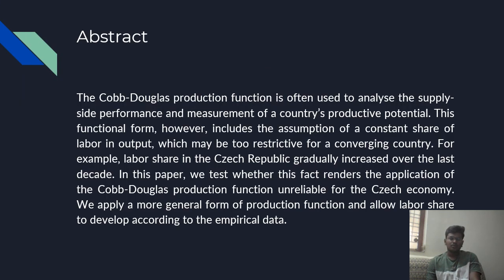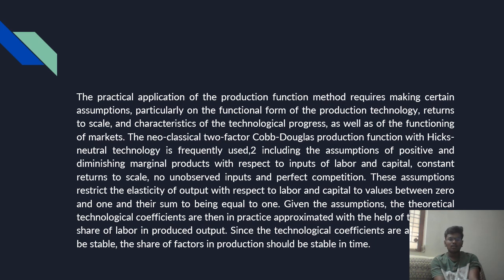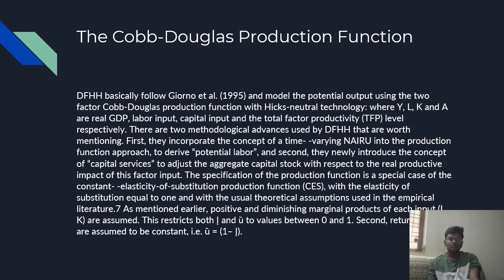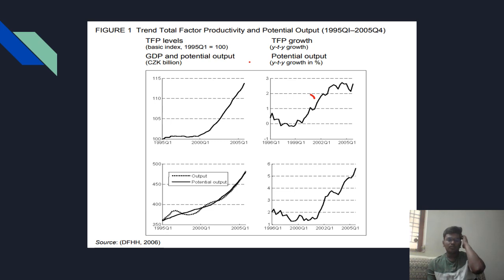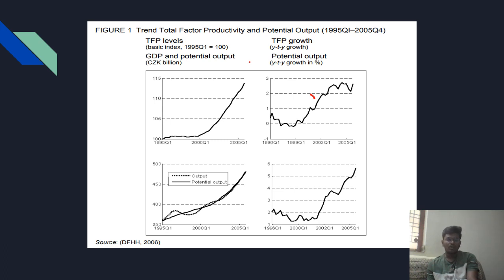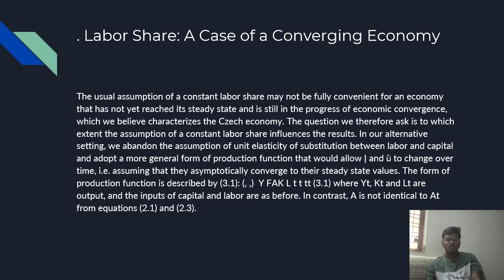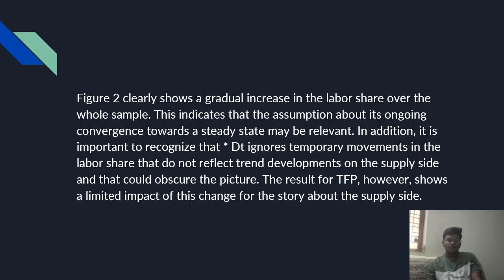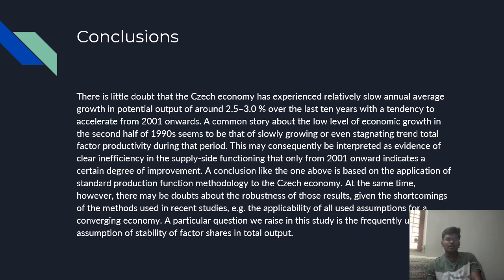BUSINESS ECONOMICS AND FINANCIAL ANALYSIS ( COBB DOUGLAS PRODUCTION FUNCTION)education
ABOUT BUSINESS ECONOMY AND FINANCIAL ANALYSIS